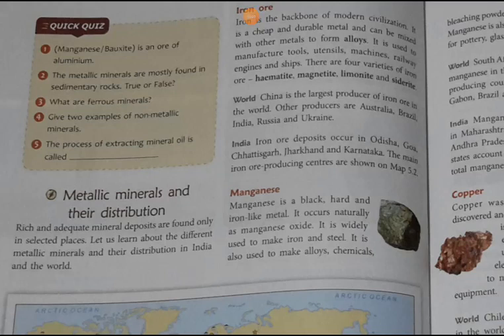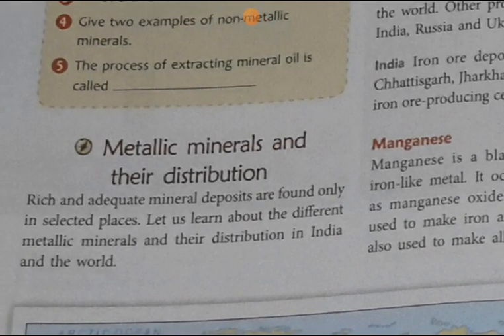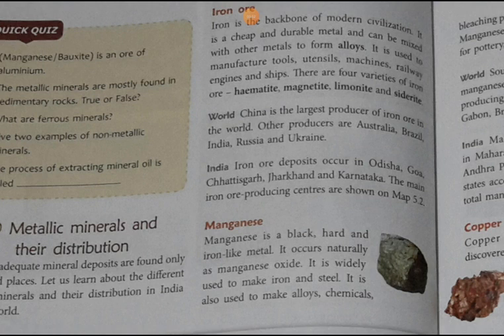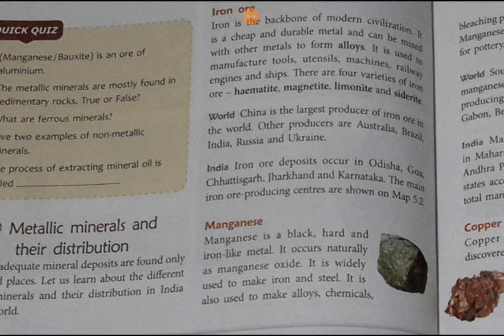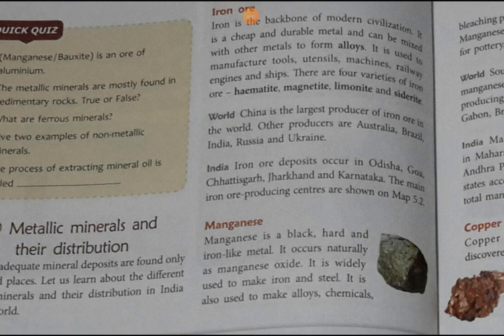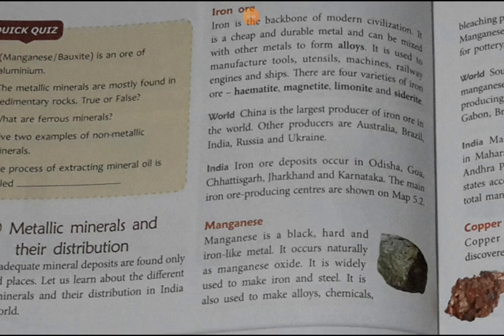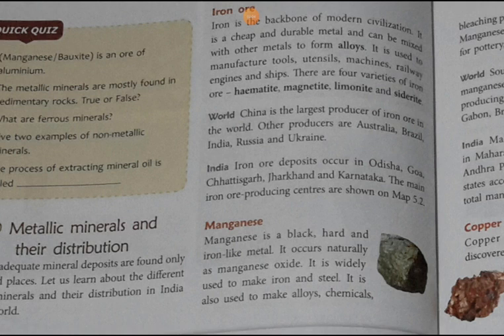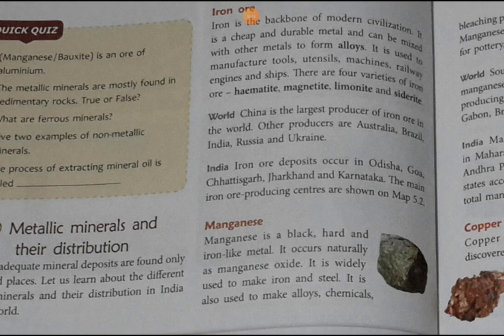Std 6 geography chapter 5 part 2